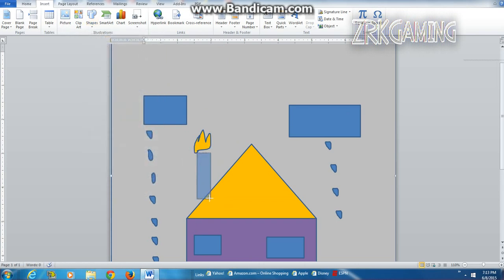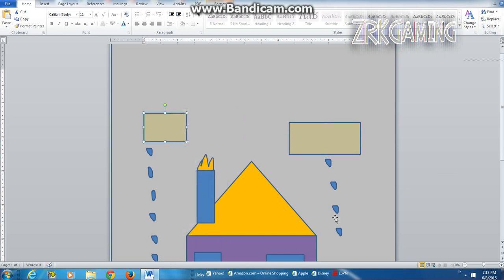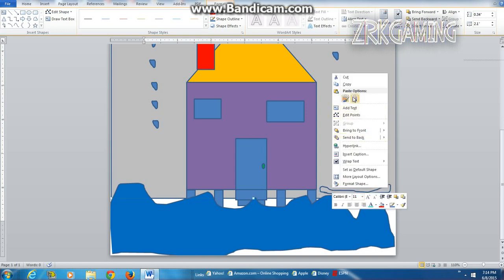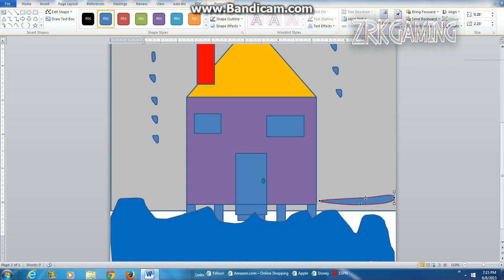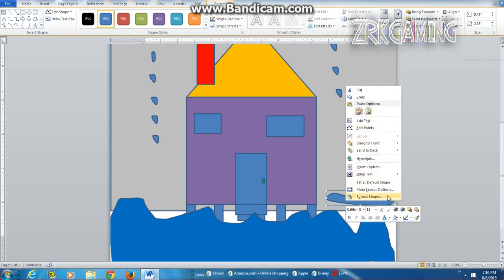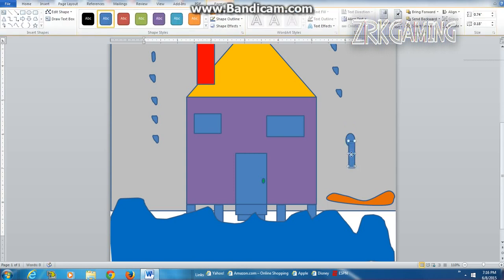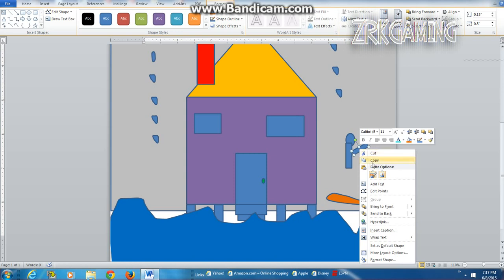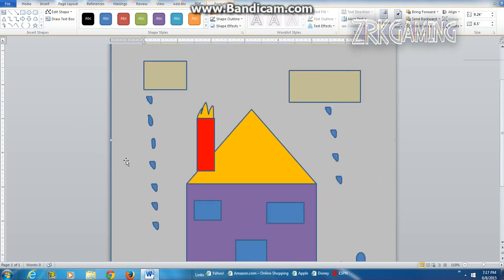building my house (part 2)